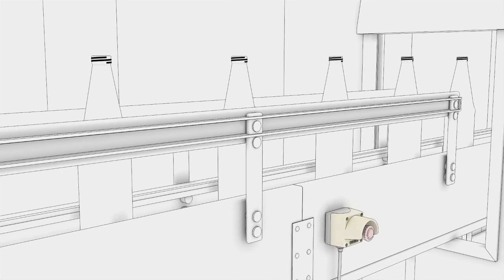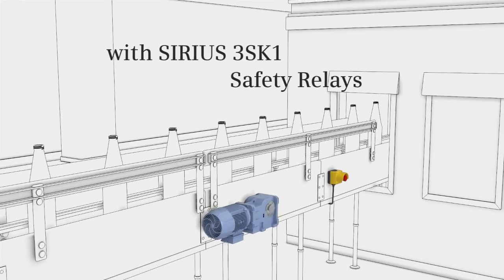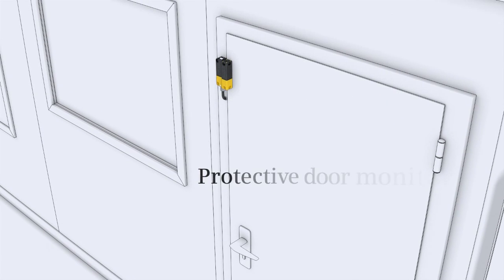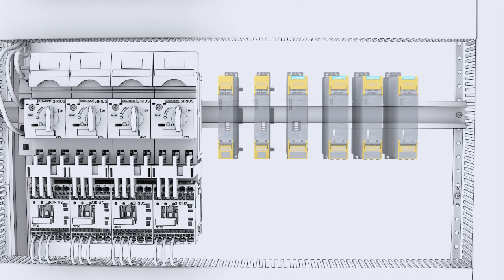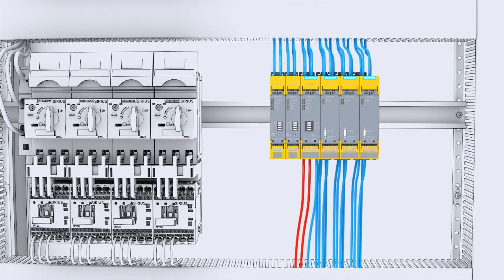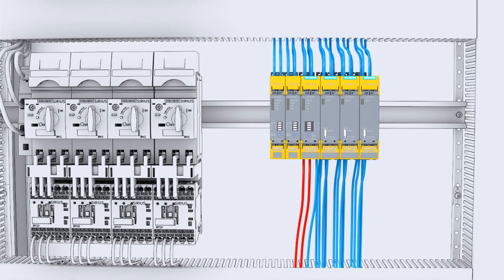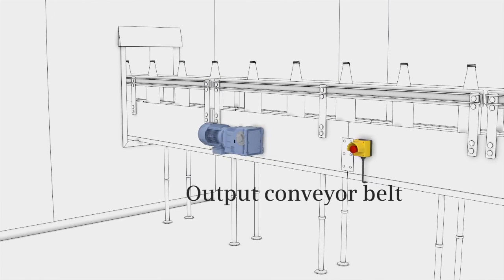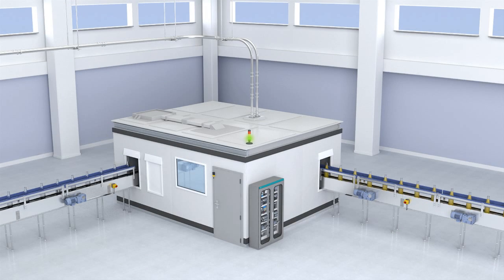System overview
Find out how easy it is to achieve a safe plant with the new SIRIUS 3SK1 safety relays. Without cutting back on productivity. Protect your personnel quickly and easily with simple safety applications such as protective door monitoring and EMERGENCY STOP pushbuttons.